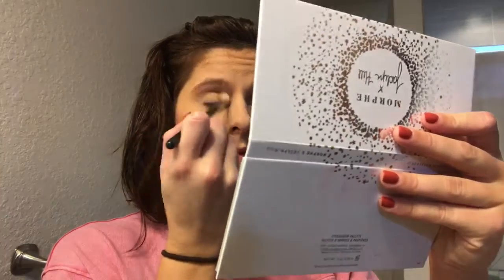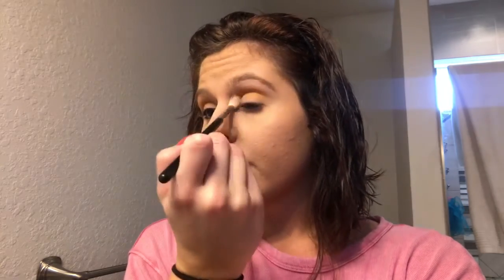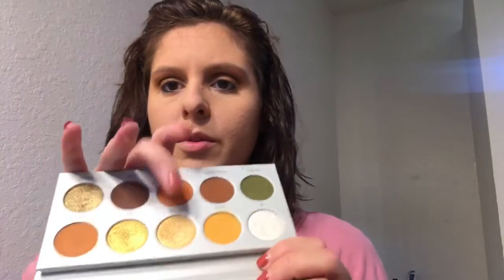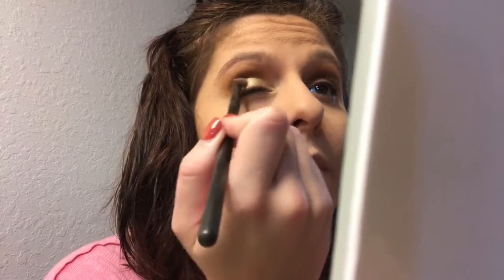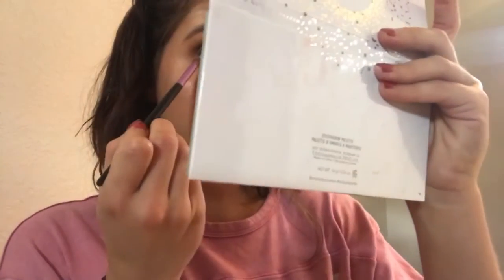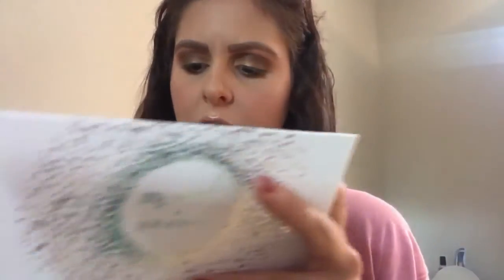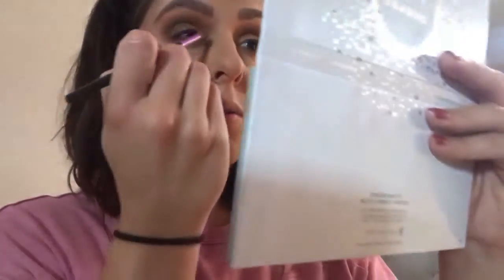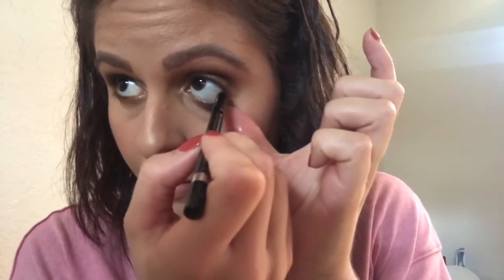ARMED AND GORGEOUS JACLYN HILL VAULT COLLECTION TUTORIAL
Created a quick look with the Armed and Gorgeous Palette from the Jaclyn Hill Vault Collection!!! This look turned out so stunning and I will be doing it again!